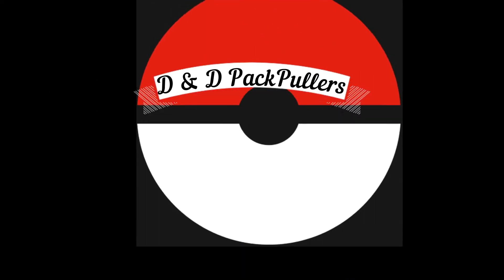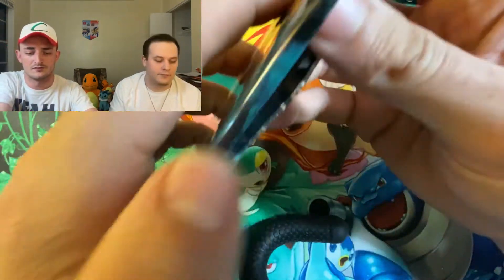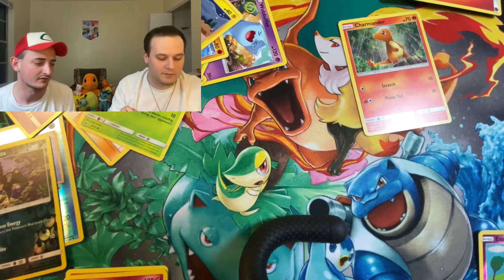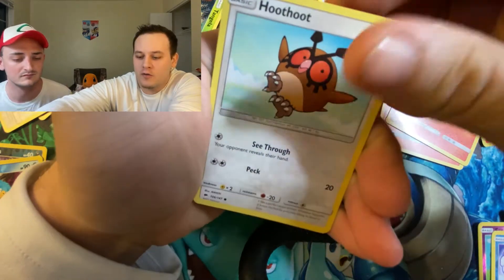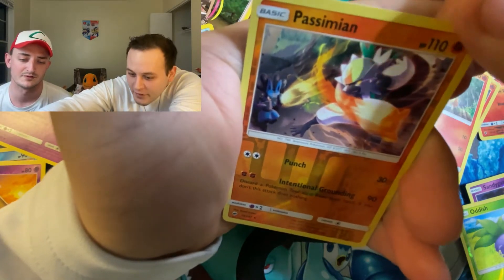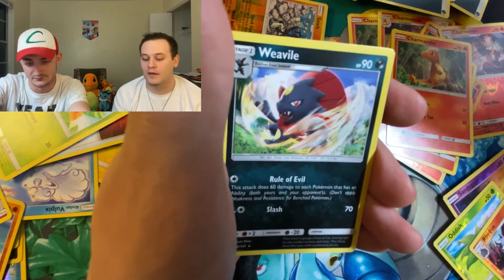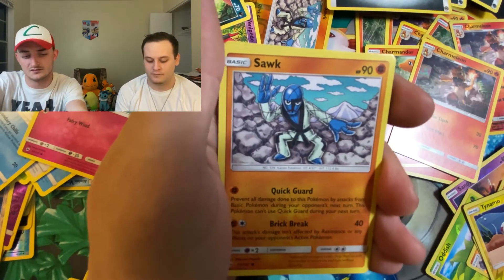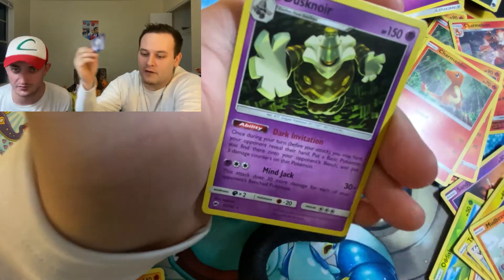HYPER, FULL ART, AND ULTRA RARE PULLED OF THE SAME CARD!!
Welcome back PackPullers!! Thank you all for the continued support we hope you enjoy these crazy pulls!!!